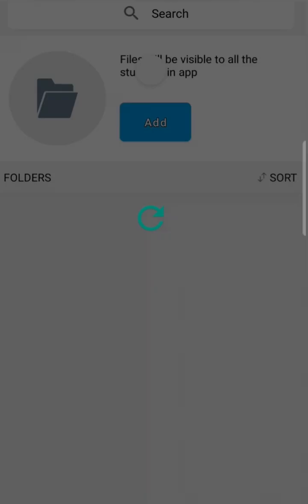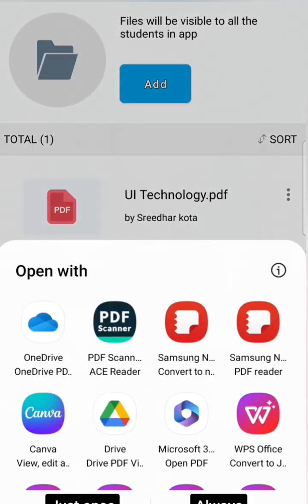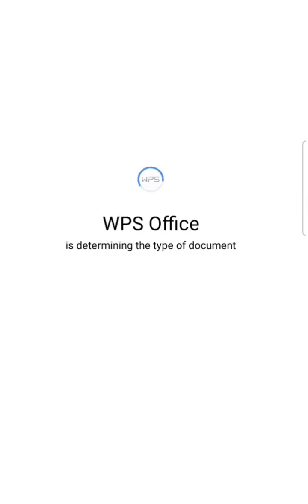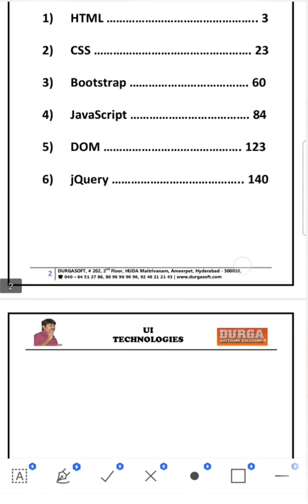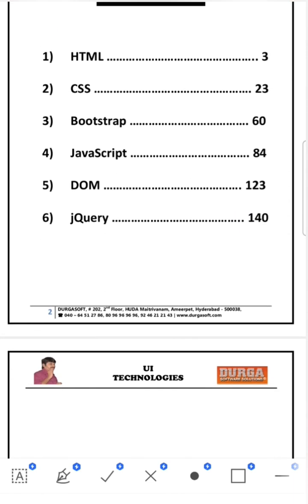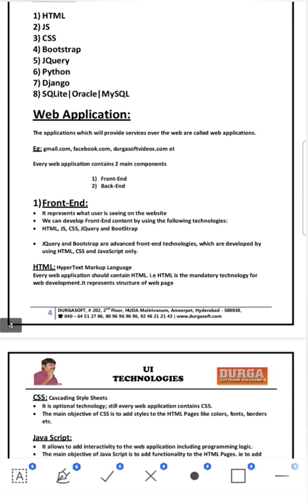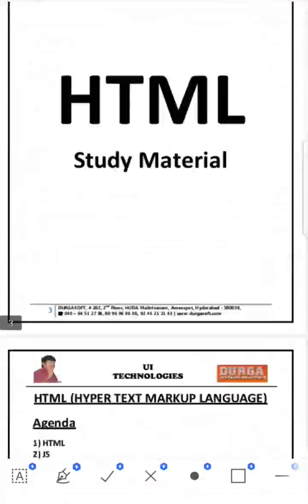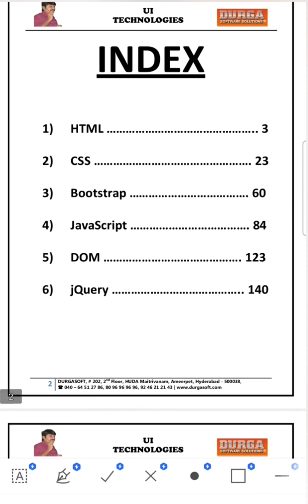Learn HTML CSS Bootstrap Javascript Javascript DOM easily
1. Open your browser and enter  *web.classplusapp.com.*
2. Enter the org code and click on verify and then enter the mobile number (student's number).
3. Enter the OTP you have received and log in.

ServiceNow
IT Service Management
Digital Workflows
Automation
Incident Management
Change Management
Configuration Management
Cloud Management
Service Catalog
Service Level Agreements
Self-Service Portals
Workflow Automation
Integration
ITIL Best Practices
Enterprise IT

servicenow
servicenow community
servicenow interview questions
servicenow tutorial
servicenow interview
learn servicenow
servicenow trainings
servicenow solutions
experienced interview
servicenow training
skfacts and itcareers
saaswithservicenow
servicenow learning
itsm tools
basico servicenow
sas with servicenow
fresher interview
servicenow developer
skfacts servicenow
stock market
it jobs
data warehouse
mock interview
service catalog
servicenow jobs
experence interview

3 year experience servicenow mock interview
business analyst
servicenow demo
service now
servicenow job
money
customer service management
servicenow cmdb
servicenow itsm
security operations
servicenow versions
servicenow admin
how to claim servicenow csa exam voucher
servicenow integration
servicenow tool
ransomware
explainer
servicenow csa
techwithpri servicenow
techwithpri
servicenow development
order management
kraft heinz
genpact
food and beverages
digital transformation
explainify
consumer goods
servicenow pdi
snow developer
commercial
servicenowsimple
servicenow expert
prashant kumar
servicenow mvp 2023
learnit
ot
technomonk
tech
servicenow basics
git
how to use github
github tutorial
what is hacktoberfest
hacktoberfest 2023
earl duque
open source
github
hacktoberfest
servicenow scripting
servicenow platform
vulnerability response
introduction to servicenow
servicenow architecture
generativeai
genai
nowassist
data lake
data cloud
data driven economy
data economy
business intelligence
predictive analytics
data scientist
artificial intelligence
big data
the data cloud
data engineering
data science
cloud computing
cloud storage
data warehousing
business software
snowflake cloud
snowflake database
snowflake company
snowflake computing
servicenow demo
servicenow itsm
servicenow ticketing tool
servicenow overview